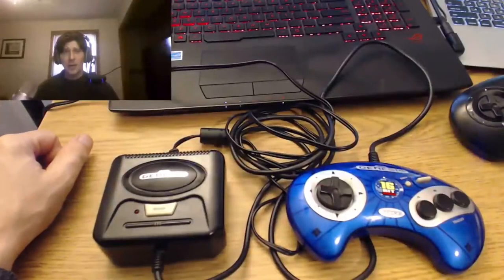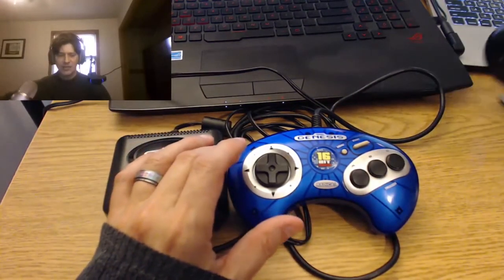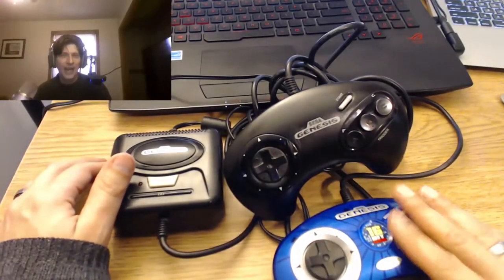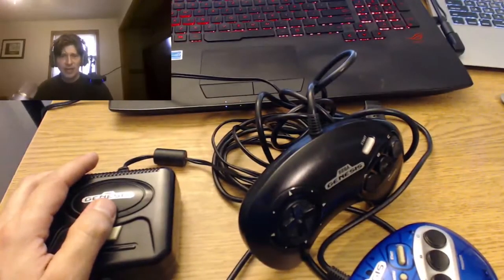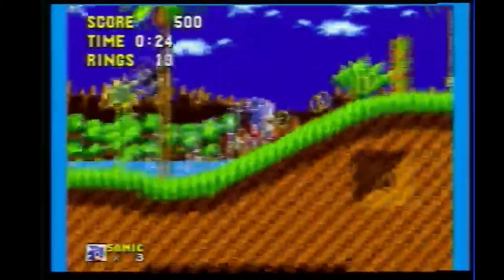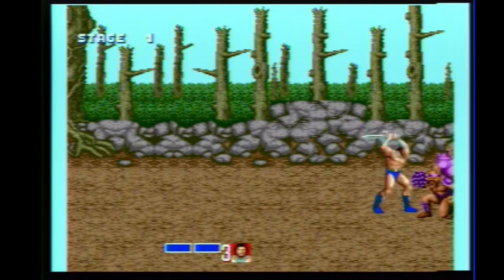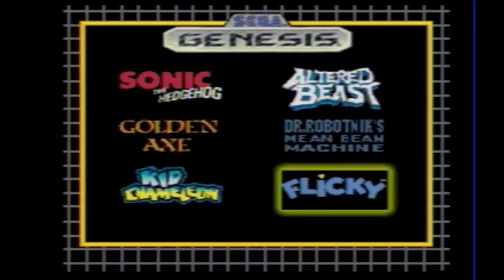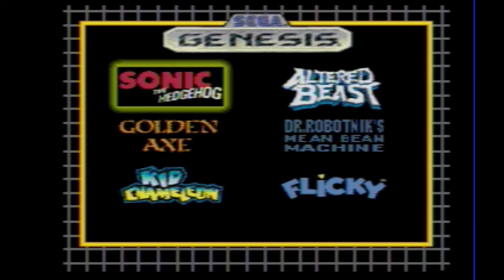Radica Genesis 6 in 1 Plug and Play Vol 1. Review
Let's take a look at Radica's First tiny little Genesis system and play a few games to see what this Plug and Play has to offer.

Save big on Steam, Live and PSN Games on G2A!

On Steam, Origin and Xbox Live: Retr0Rob (first “0” is a zero)